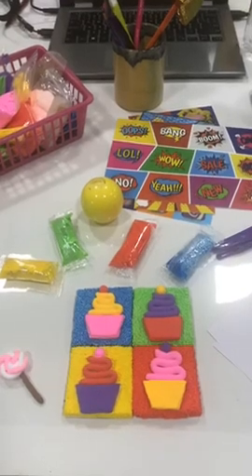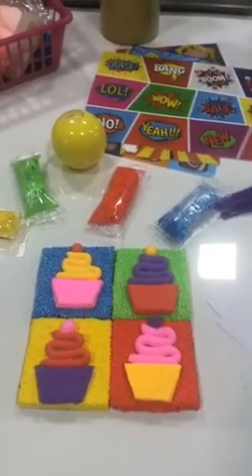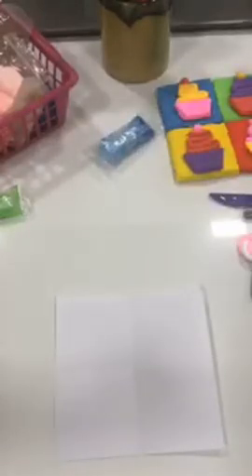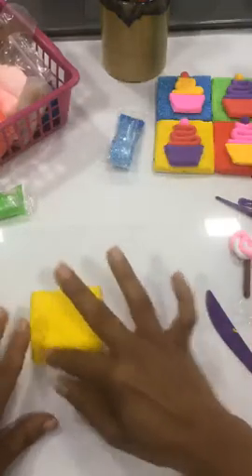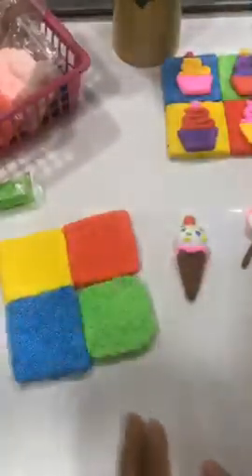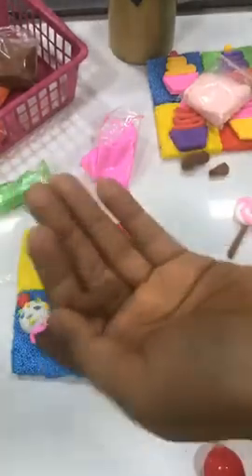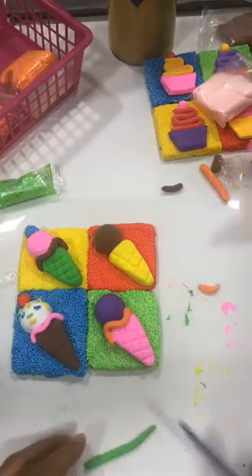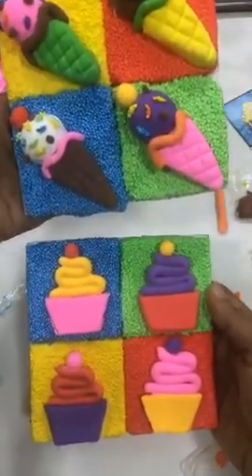Pop Art Clay Adventure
Here is the sneak peak of today's fun session
(We missed Shaun & Steven @little_learners_tribe today. Unfortunately we couldn't have them on board today due to some connectivity issues)

So there is a Giveaway Contest and you can participate and get a chance to win the hamper voucher!

For participation, the individual has to:
1. Make your Pop Art
2. Click a Picture
3. Share it via Instagram Post tagging @imagimake and little_learners_tribe
4. Use hashtag

The submission for giveaway will end on 27th August and the winner will be announced soon after that! Increase your chance of winning the giveaway by tagging your friends and encouraging them to participate! Let’s